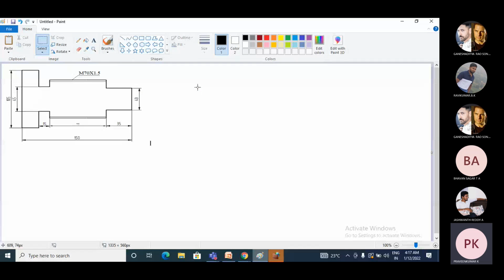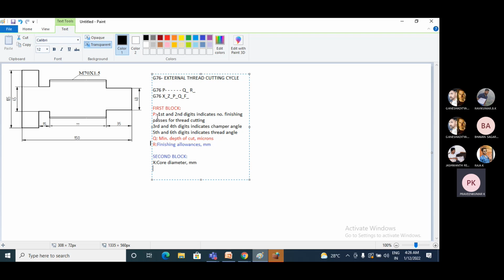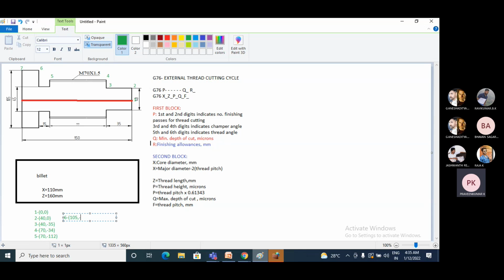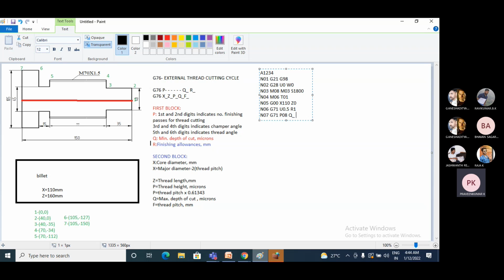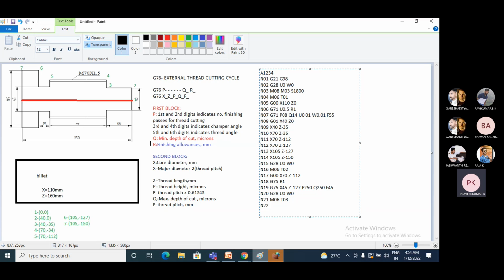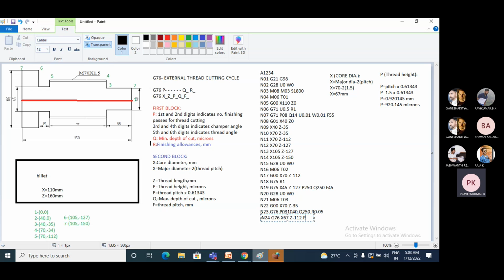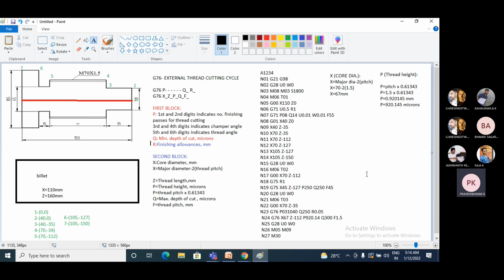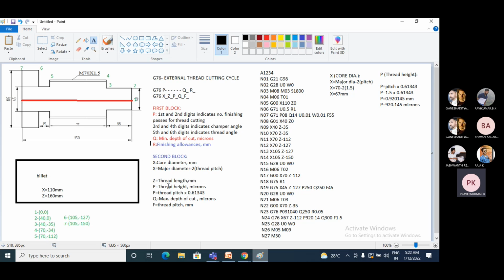G76 CYCLE EXTERNAL THREAD CUTTING OPERATION CAM LAB